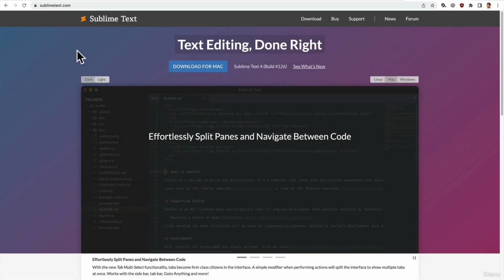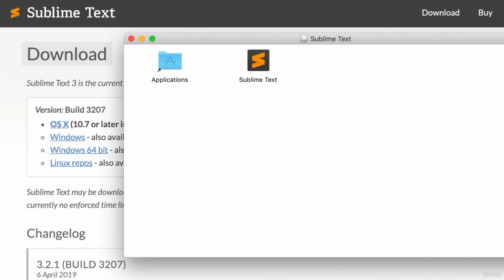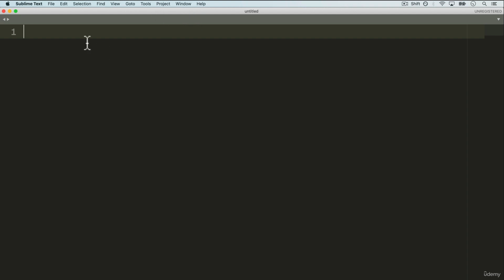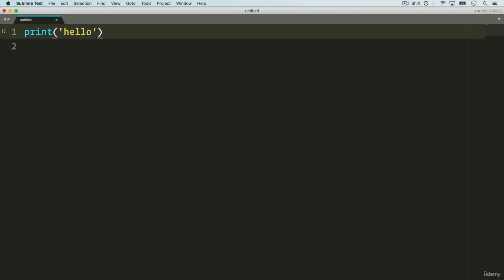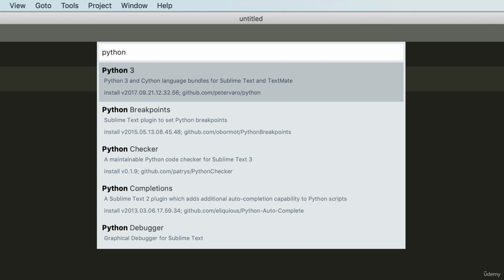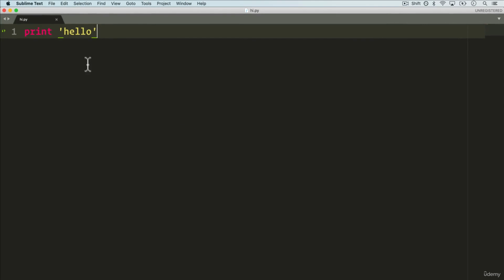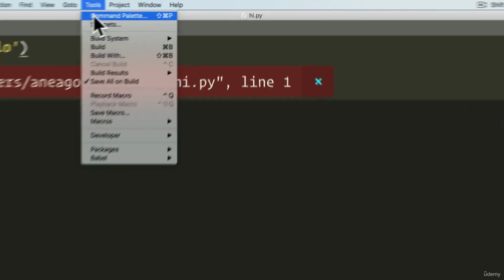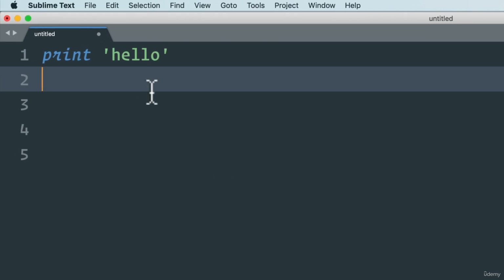Python Full Course for Beginners 2023 - Python with Sublime Text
Python Full Course for Beginners 2023 - Python Install on MAC 2023

New Complete Python Course 2023 - Dictionaries in Python 2023
python telusko
python basics
python apni kaksha